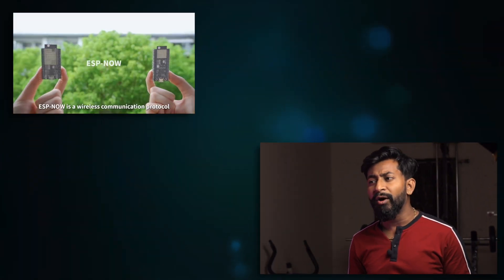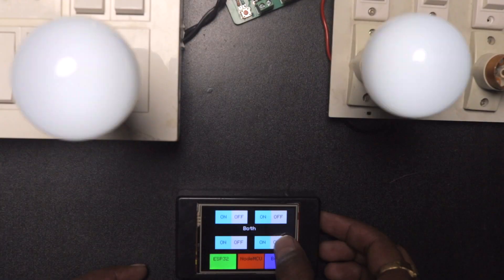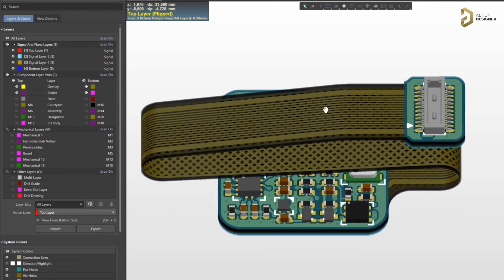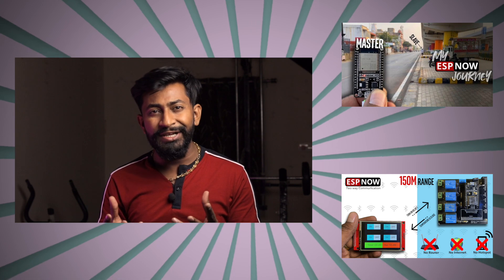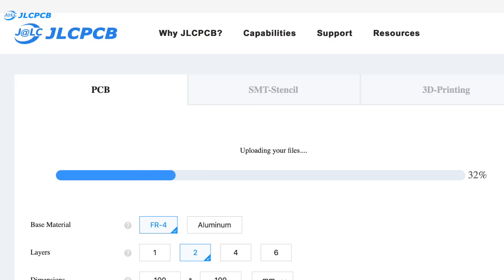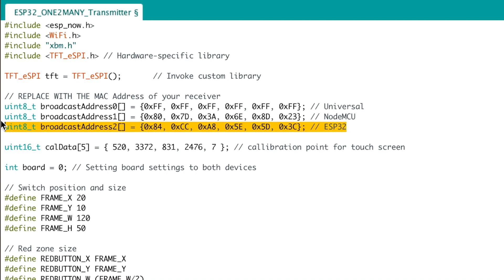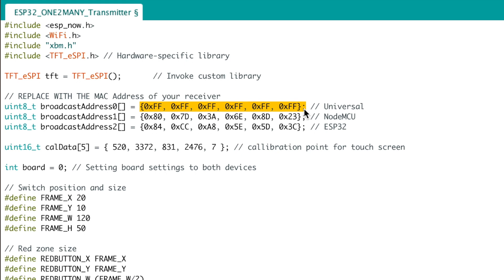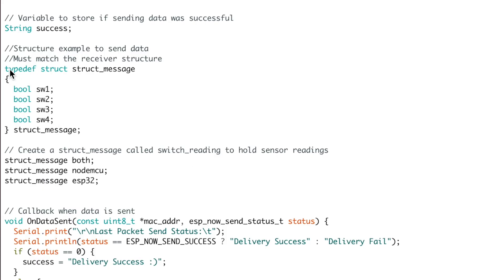One WiFi Remote for Multiple Devices | ESPNOW One to Many Configuration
This video will guide you with how to transfer data using ESPNOW protocol in one to many communication between ESP32 and NodeMCU boards.

In the end of the video, we made a home automation project using ESPNOW protocol

👨🏻‍💻 Important Links 👨🏻‍💻

⏱ Time Stamps ⏱

          techiesms
explore | learn | share